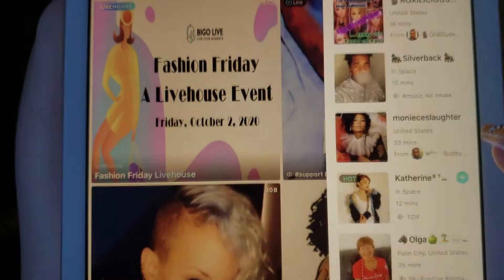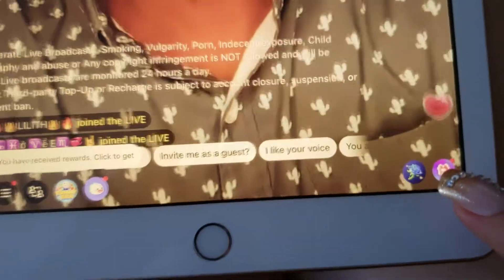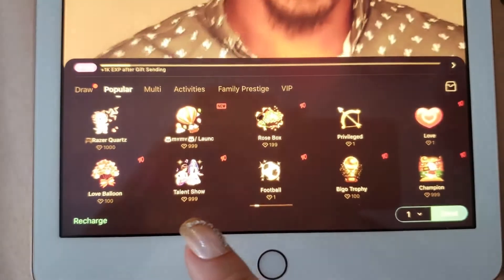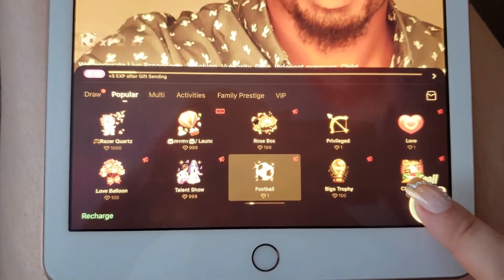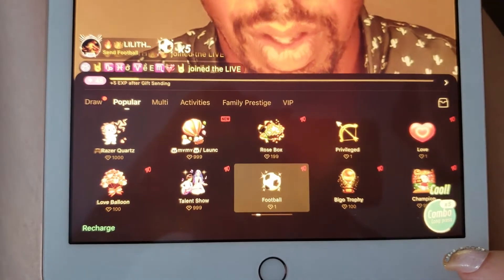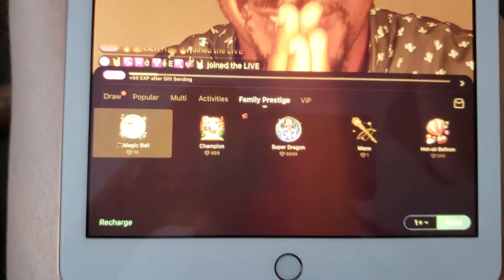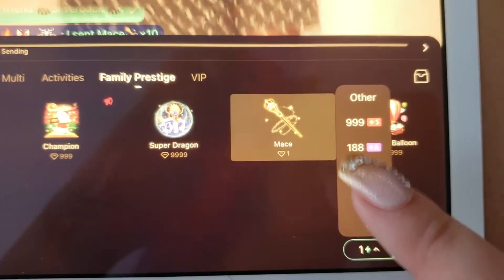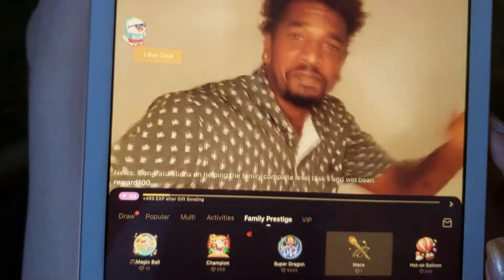How to Send Gifts on BIGO | BIGO Academy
WANT TO BECOME A BIGO HOST? APPLY HERE!

This video shows you how to gift someone while you're watching their live!